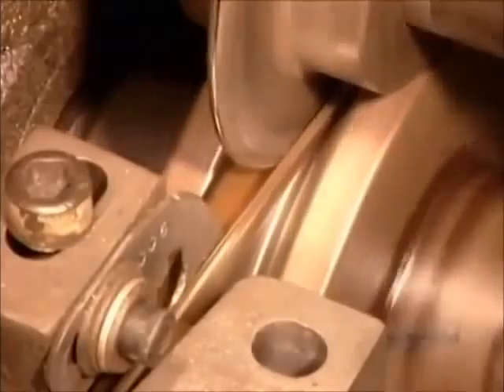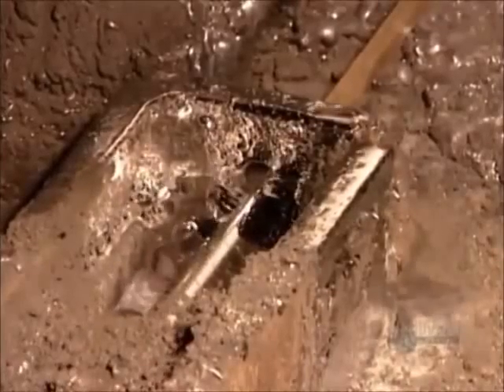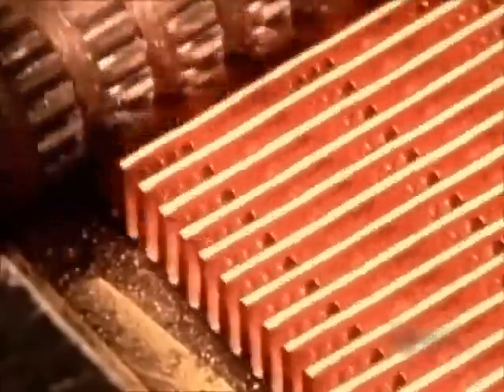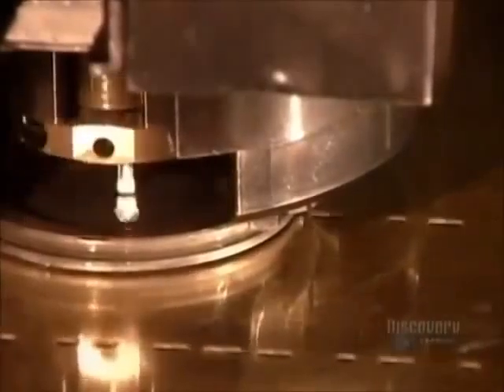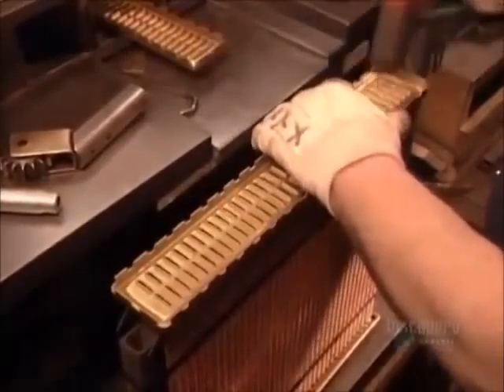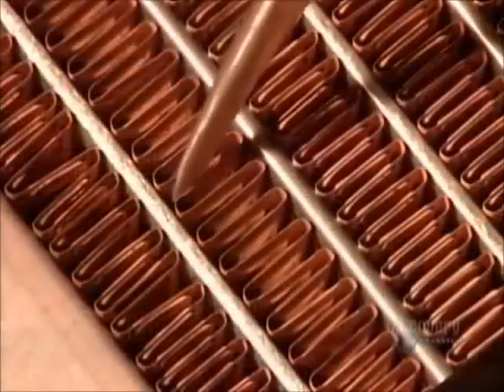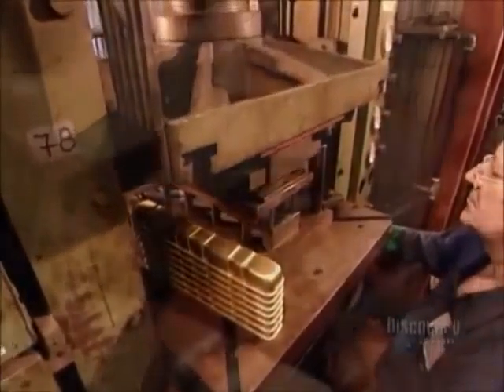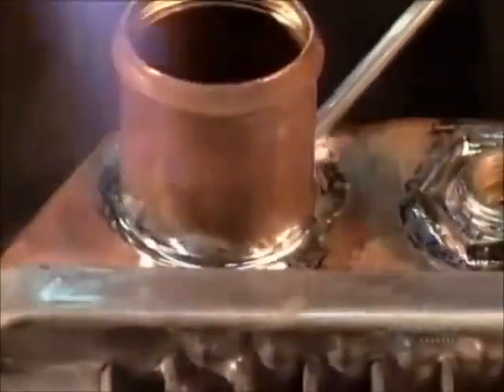How its Made Auto Radiators